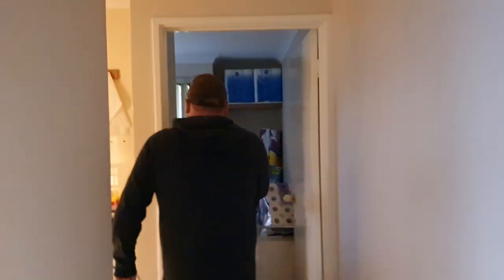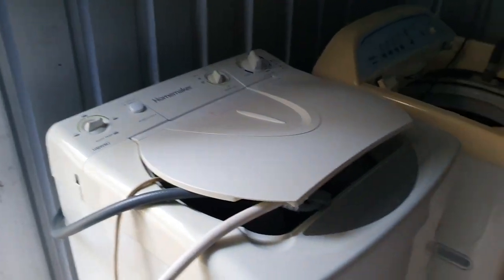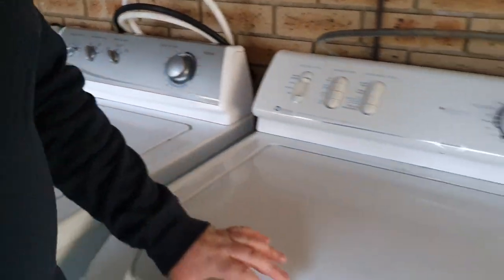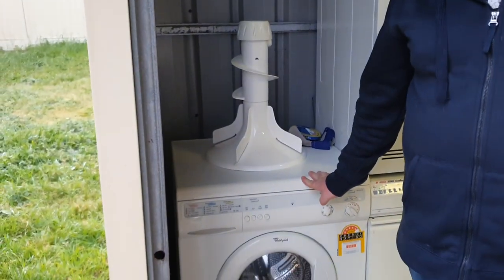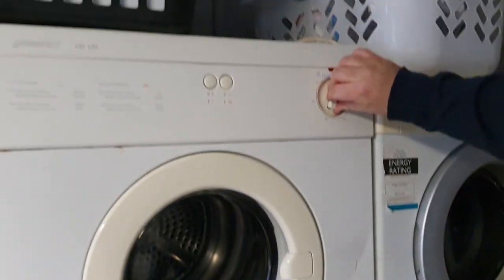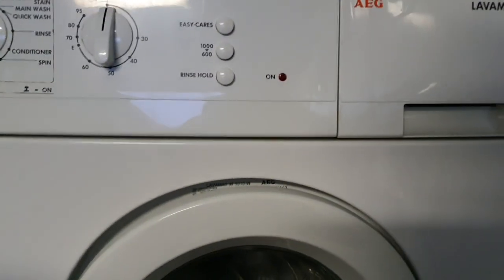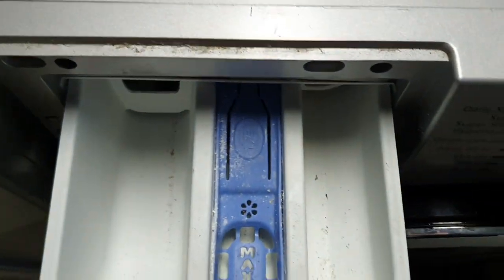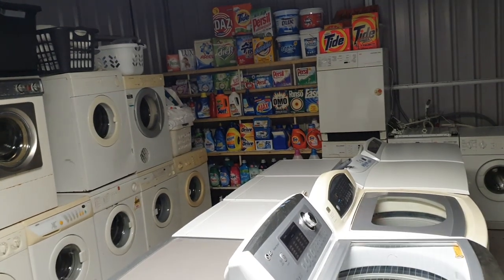The Whole Laundry Room Collection - The Washatorium Down Under!!! With Mattie17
Mattie17 and I sharing most of our collection (he will do the ones at his at a later date). Showcasing the washers dryers detergents etc that we have been collecting over the last few years.
Pretty much all of the machines are working and we do the odd fix here and there to keep them all good. We also try to run them all through regularly.

In my house alone there are 90 laundry/dish appliances!!! 90!!! i cant actually believe it.
There are
67 washers
20 dryers (*2 portable/mini)
2 partials (spin dryers)
1 Dishwasher.

or :
42 Front Loaders
20 Toploaders
18 Dryers
8 portable/misc
2 to Fix/or Tip

Trying to cap it at 90 now i think and maybe even less but its proving difficult 😂

Taking requests for any videos on any of the machines you see just post in the comments and i will do my best!!
Hope you enjoy the video and give it a big thumbs up. Shout out to all my subscribers and people who watch all my vids :)